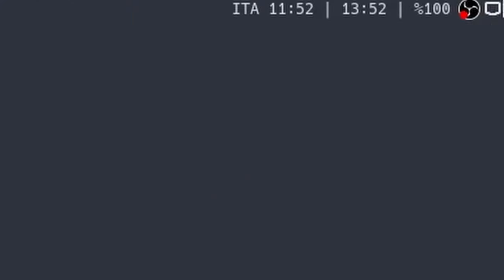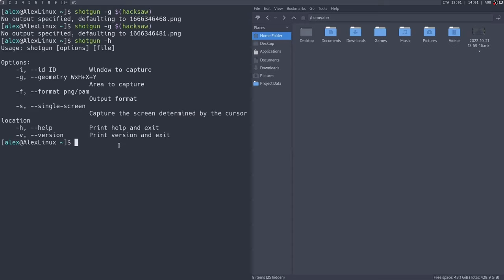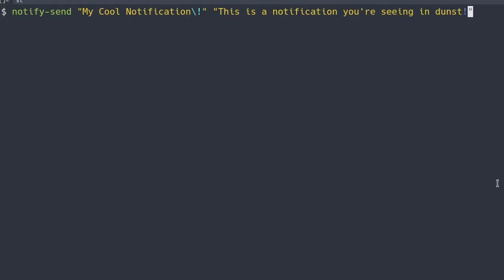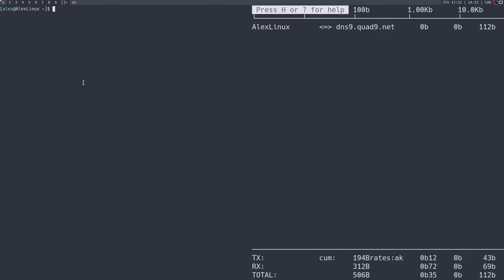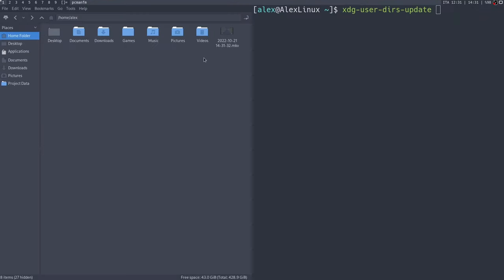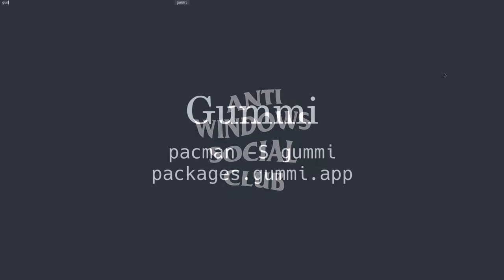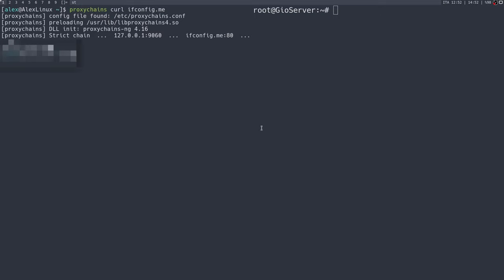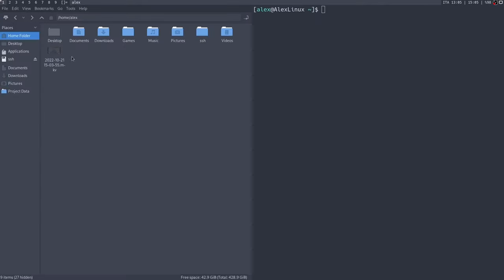Linux Tools: A ℂ𝕠𝕞𝕗𝕪 Guide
In today's behemoth of a video, Denshi tries his luck at a grab-bag of Linux tools that both casual and advanced users may find useful.

00:00 Preface and Fanart
00:36 Intro
01:34 Network Manager Applet
02:32 cbatticon
03:07 volumeicon
03:28 Hacksaw and Shotgun
05:51 slock
06:55 brightnessctl
07:44 atbswp
08:56 dunst
10:29 Android File Transfer
12:08 iftop
15:23 aspell
17:04 XDG User Directories
18:42 xclip
20:06 xwallpaper
21:27 Gummi
22:08 selectdefaultapplication
22:59 ZathuraPDF
23:45 ProxyChains
26:20 Qalculate!
27:19 Qalculate! GTK
27:53 SSHFS
29:31 Outro
30:03 End Cards